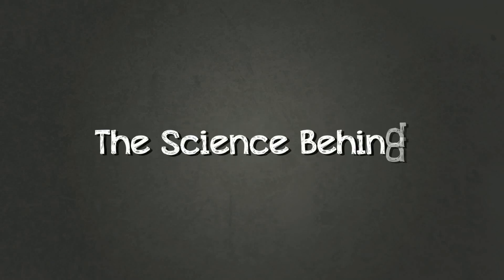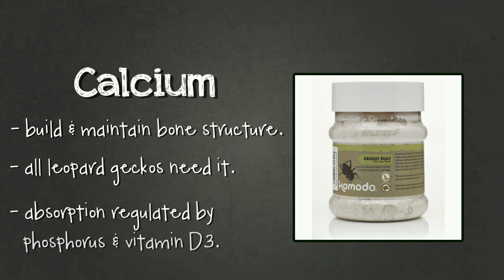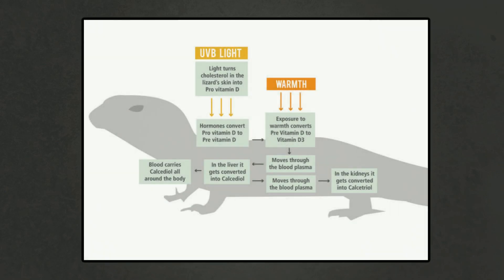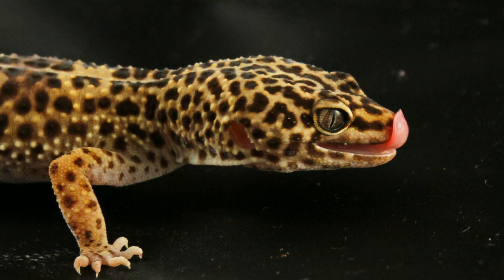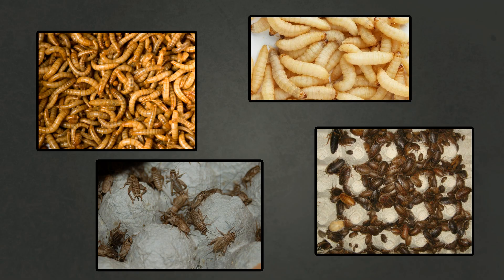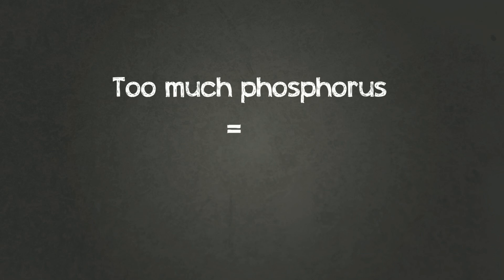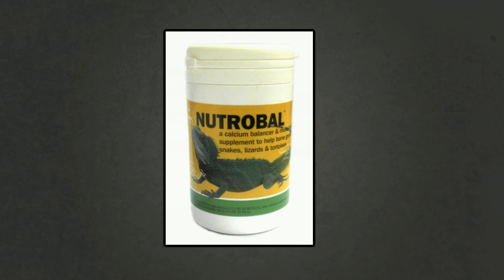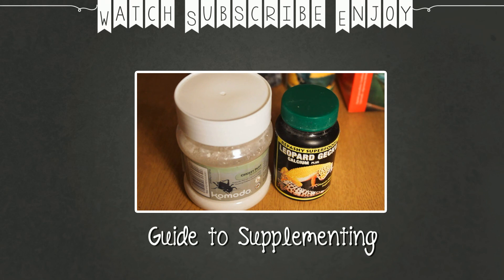Science of Leopard Gecko Vitamins & Minerals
In this video I explain what three things found in powders and feeder insects do to your gecko. These are; Calcium, Vitamin D3 and Phosphorus. Don't forget Leopard Geckos require more vitamins than just vitamin d3, hence why a multivitamin powder is required.